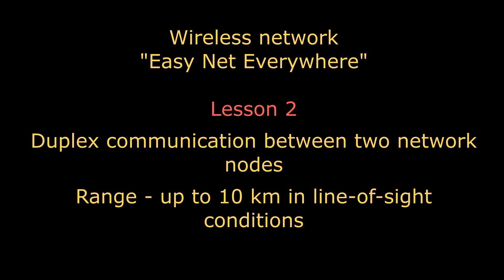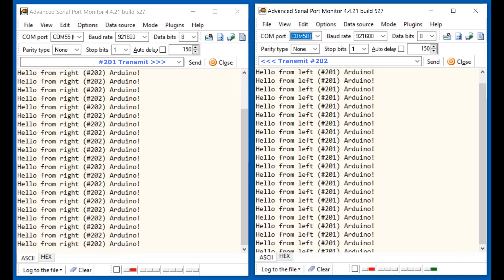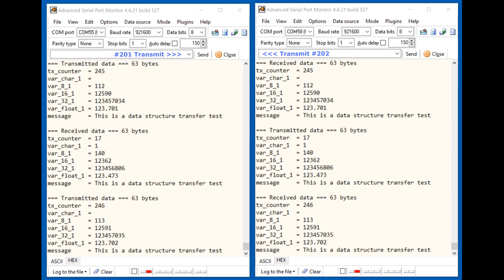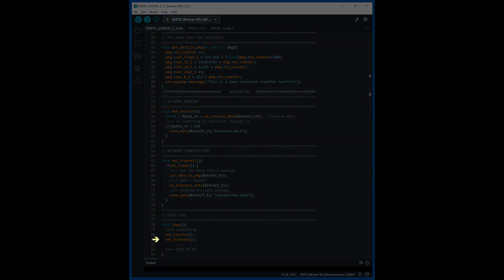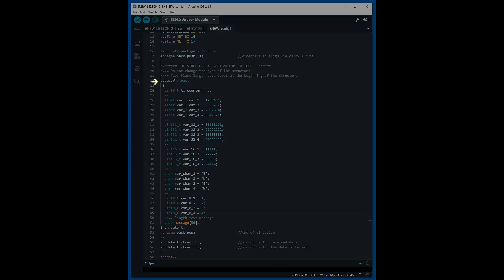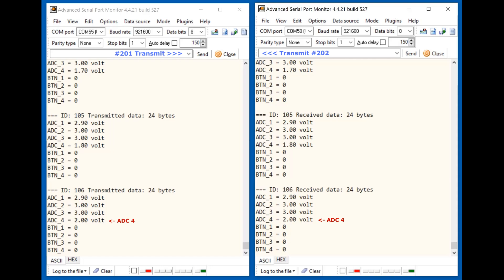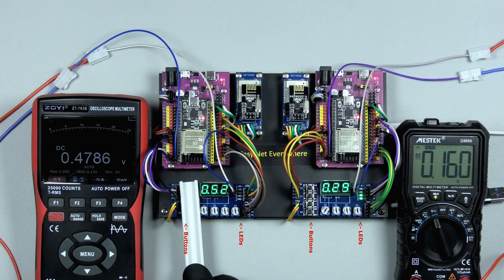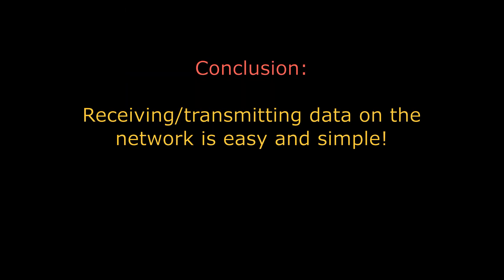Arduino, ESP32, STM32, PIC and other microcontrollers on a wireless network. Lesson 2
Data transfer - easy and simple!
Lesson 2: Two-way packet exchange (strings and data structures). Monitoring the state of pins on the transmitter side and setting the state of pins on the receiver side

This video shows how easy and simple it is to transmit data in the "Easy Net Everywhere" network, to control the state of digital and analogue pins of the controller on the transmitter side and to control the state of pins on the receiver side.
Any microcontroller or computer with a UART serial port can communicate in the network. The range is up to 10 km in line-of-sight conditions.

== Links
Two-way communication range test for two nodes in the network:NRF24L01+ / NRF24L01+PA+LNA / E01-ML01DP5 / E01-2G4M27D -Transceiver test 250 Kbps, 1 Mbps, 2 Mbps

Good UART terminal
Advanced Serial Port Monitor:

00:00: Introduction
00:12: What you need to build a test module
00:26: Estimating the error of the voltage indicator
00:52: Connections
01:00: Lesson 2.1 - Executing the sketch
01:14: Listing the sketch
02:04: Flashing the controllers
02:19: Lesson 2.2 - Executing the Sketch
02:49: Listing the sketch
04:05: Lesson 2.3 - Executing the sketch
04:23: Listing the sketch
05:04: Lesson 2.4 - Executing the sketch.
05:56: Executing the sketch on the test module
07:08: Listing the sketch
08:18: Conclusion